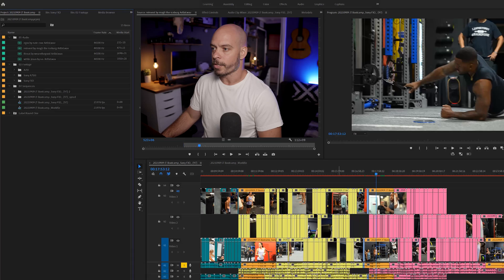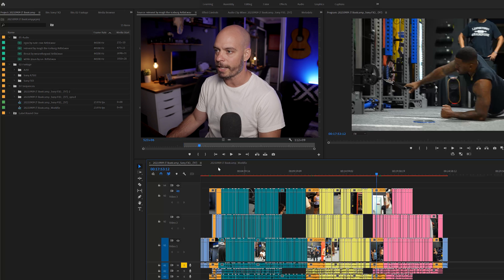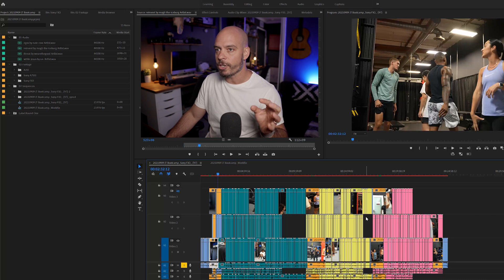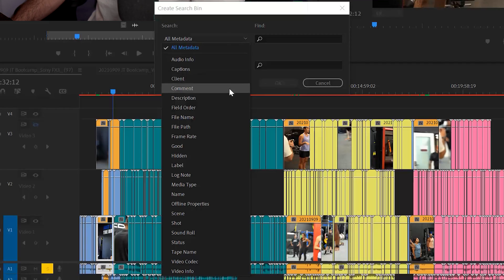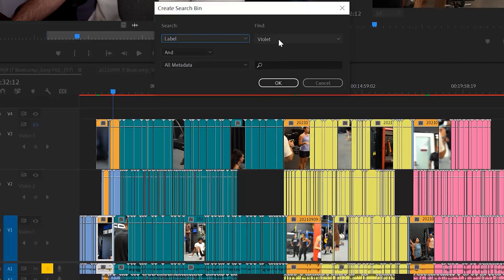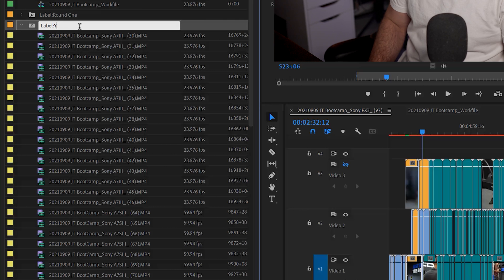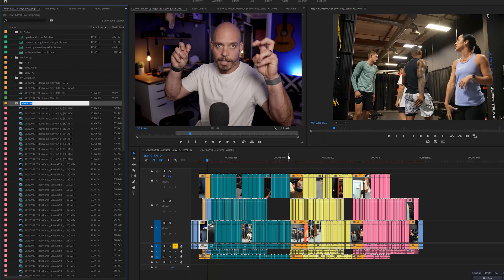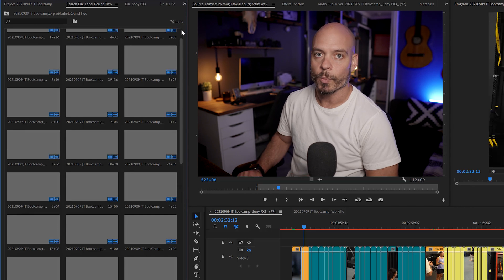Learn How to Use Search Bins in Adobe Premiere Pro to Find Footage Faster!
In this Premiere Pro tutorial, we're going to be using search bins to find footage quickly and easily. By understanding how search bins work and how to use them, you'll be able to quickly find the footage you're looking for!

This is a great tutorial for beginners who are new to Premiere Pro or who just need to search for footage more quickly. By the end of this tutorial, you'll be able to use search bins to efficiently search for footage in Premiere Pro!